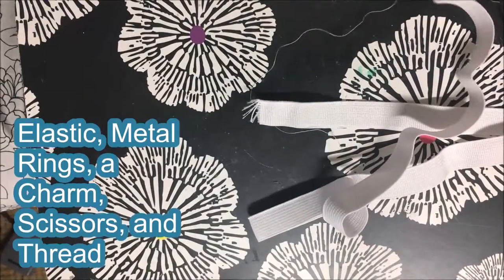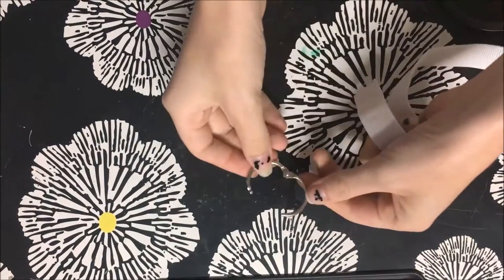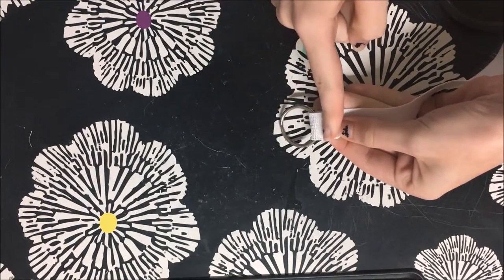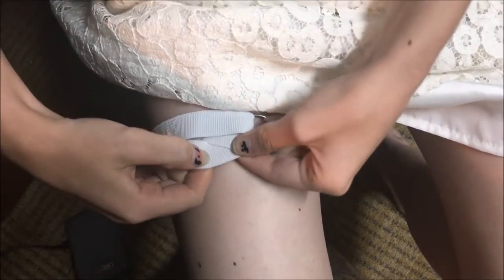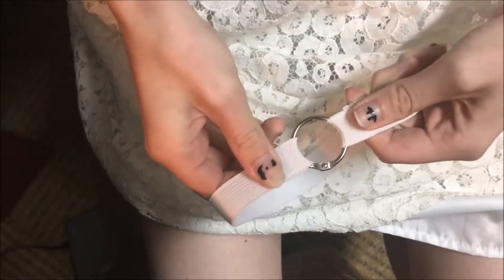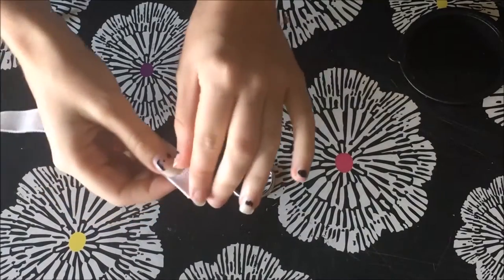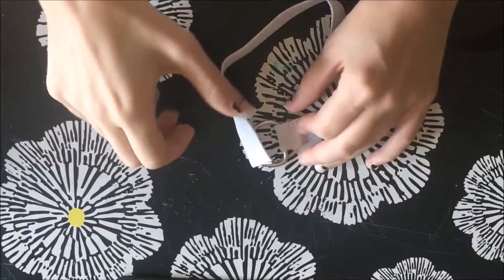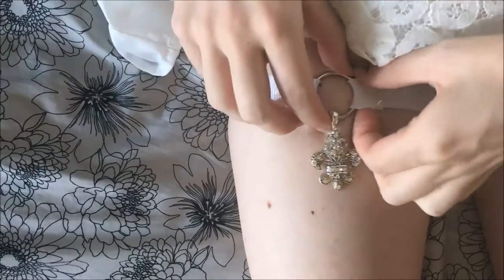SEXY LEGS ❅ Elastic Garter and Collar Tutorial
Occasionally in order to unwind, I treat myself to easy DIY's that I can wear whenever (especially under clothes). Here's how I make garters and things!

Special thanks to Mason Orr for syncing the Audio and Video!